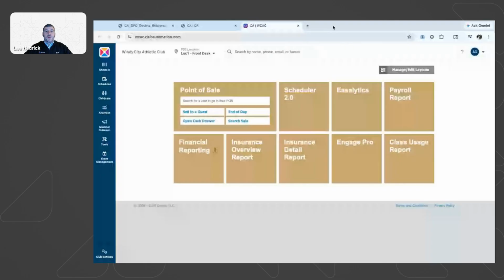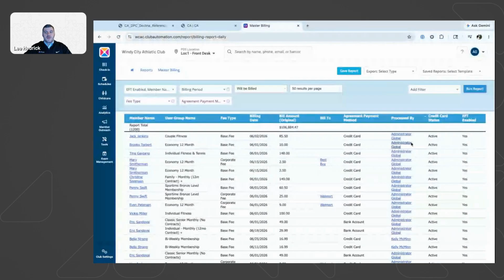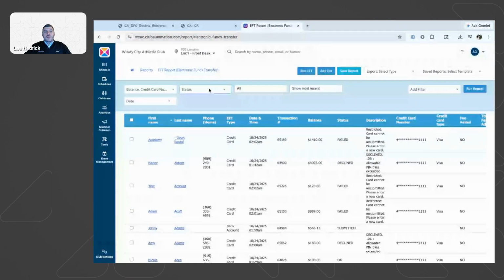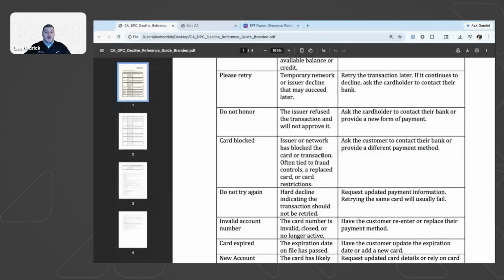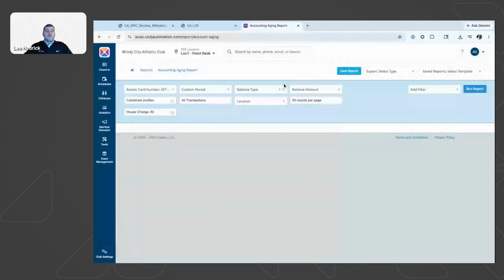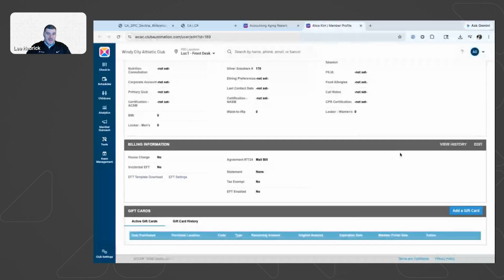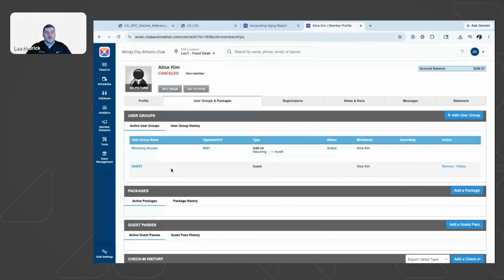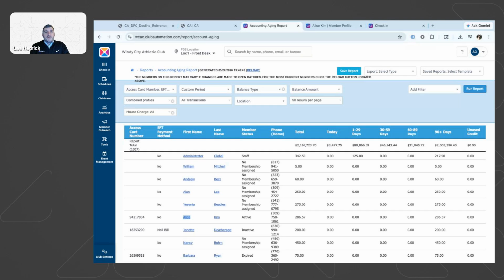Stopping lost revenue: How to use EFT & billing reports to collect payments at your fitness club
Failed payments, expired cards, missing payment methods on file, past-due members — these are the four places most fitness clubs lose revenue every single month. The harder question is: do you know exactly where yours is going?

In this on-demand webinar we walk through a live demo of the Daxko Club Automation reporting tools that help operators find, track, and recover lost revenue — before it becomes uncollectable.

What you'll learn in this webinar:
1. Pre-EFT: How to use the Master Billing Report to identify members with missing payment methods, expired cards, or disabled EFT — before the billing run
2. How to use Club Automation's Comm Center to proactively reach members via email, SMS, and app push before charges fail
3. Post-EFT: How to read your EFT Report — the difference between a failed payment and a declined payment, what the error codes mean, and which ones to retry
4. How to manually rerun soft declines directly from the EFT Report without visiting individual profiles
5. Account Aging Report: How to identify members with 90+ day balances, cancel active memberships to stop growing balances, and flag accounts for collections
6. Check-in rules: How to use Club Automation's check-in system to stop members with outstanding balances at the front desk
7. Third-party collections: Club Automation's partnership with Aldus & Associates for 90+ day balances, and Daxko's in-house Revenue Recovery Services (3 calls + 3 emails per charge)

The three-step revenue recovery process covered in this session: run your Master Billing Report 3–5 days pre-EFT → work your EFT Report the day after billing runs → work your Aging Report 1–2 weeks later for remaining outstanding balances.

Timestamps ⏰

0:00 Welcome & speaker introductions — Lee, John Glink, Noah Ferguson, Silvina Shay
0:44 Opening poll: where do you lose the most revenue today?
2:15 Poll results: past-due/delinquent members is the #1 revenue loss area
3:00 Session overview: pre-EFT, EFT report, aging report & best practices
4:10 Pre-EFT workflow: when and why to run billing reports 3–5 days before EFT
5:00 Master Billing Report walkthrough — what it shows and how to set it up
7:30 Identifying members with no payment method on file
8:45 Spotting expired credit cards and disabled EFT before billing runs
10:15 Using filters to export member lists to the Comm Center
11:30 Sending proactive outreach via email, SMS, and app push notifications
13:00 Post-EFT: reading the EFT Report — failed vs. declined payments explained
15:30 EFT error codes reference guide — soft declines vs. hard declines
17:45 How to manually rerun soft declines directly from the EFT Report
19:30 Credit Card Auto Updater — how to prevent card expiration failures automatically
21:00 Account Aging Report walkthrough — finding 90+ day outstanding balances
23:30 How to filter aging balances by time bucket and member status
25:00 Canceling active memberships to stop growing balances on delinquent accounts
26:30 Turning off EFT on aged accounts to stop unnecessary processing attempts
28:00 Using add-ons to flag accounts for collections visibility on the member profile
30:00 Check-in rules — how to stop members with outstanding balances at the front desk
32:00 Third-party collections partner: Aldus & Associates integration for 90+ day balances
33:15 Daxko Revenue Recovery Services — in-house outreach (3 calls + 3 emails per charge)
34:30 Full workflow recap: pre-EFT → EFT report → aging report
36:00 Live Q&A — check-in rules for families, v1 vs. v2 report differences
38:30 Closing poll & wrap-up

👉 Talk to your Club Automation account executive about Revenue Recovery Services